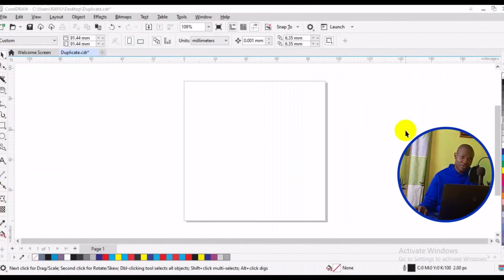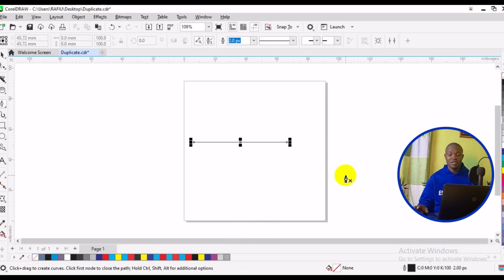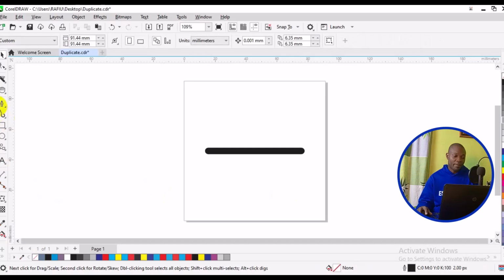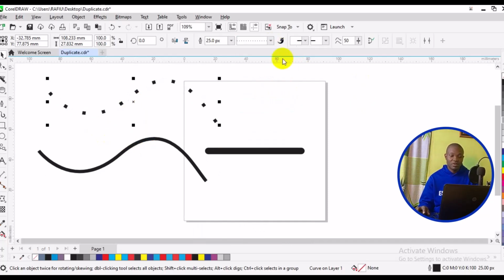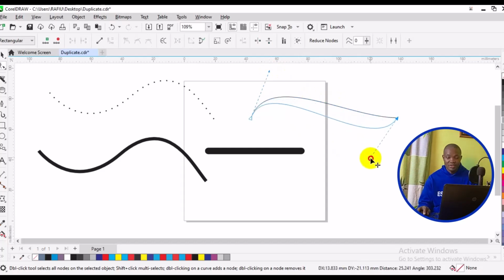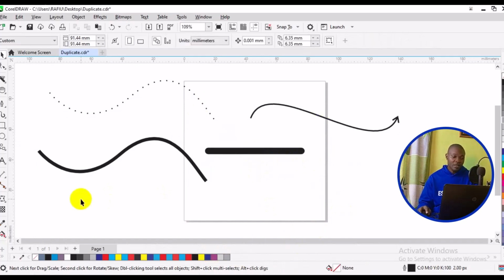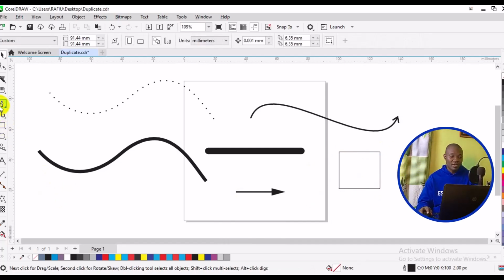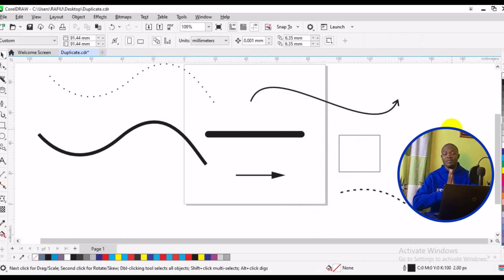CorelDraw Pen Tool: From Beginner to Expert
Welcome to our in-depth tutorial on mastering the CorelDraw Pen Tool! Whether you're a complete beginner or looking to refine your skills, this video is designed to take you from novice to expert.

 🎨 What You'll Learn:

1. Introduction to the Pen Tool:
   - Understand the basics of the Pen Tool.
   - Learn how to access and set up the tool in CorelDraw.

2. Drawing Basic Shapes:
   - Step-by-step guide on drawing lines, curves, and shapes.
   - Tips on creating smooth and precise paths.

3. Advanced Techniques:
   - Mastering bezier curves and nodes.
   - Techniques for editing and refining paths.
   - Working with complex shapes and designs.

4. Practical Applications:
   - Real-world examples and projects.
   - Tips for integrating the Pen Tool into your design workflow.

5. Troubleshooting and Tips:
   - Common mistakes and how to avoid them.
   - Expert tips for efficiency and precision.